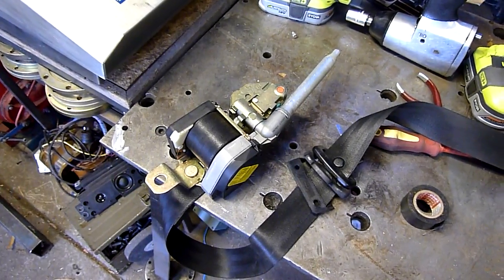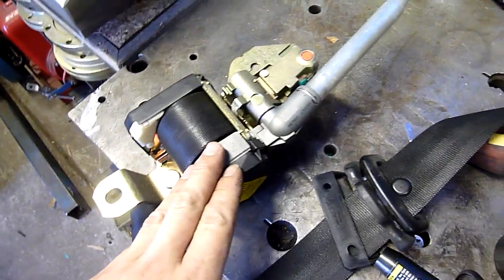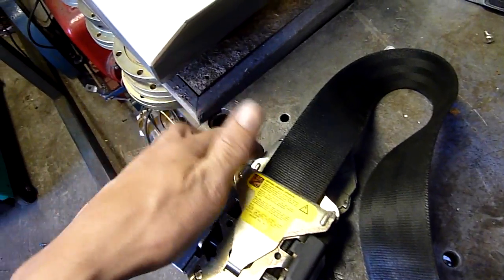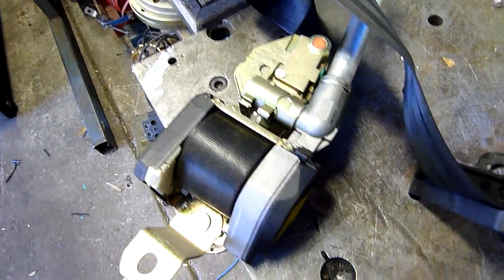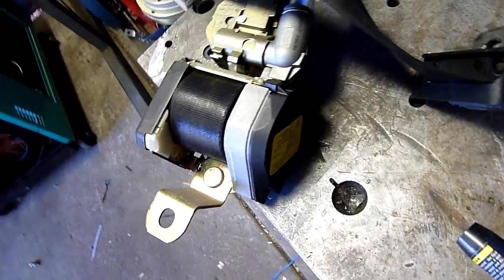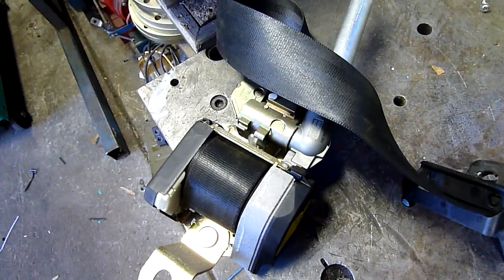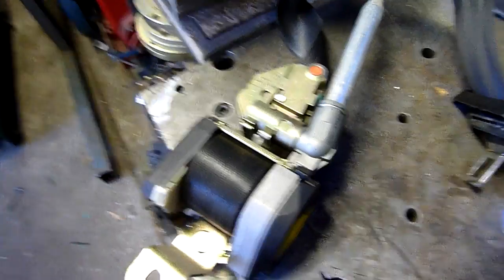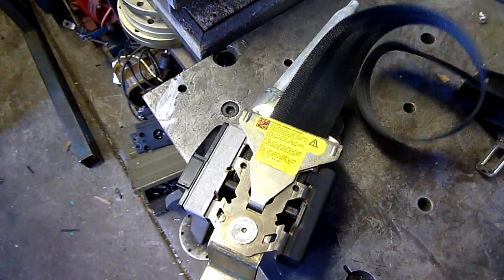Daewoo Lanos Striker Fired Pretensioner Examination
I'm thinking I keep one for a static test with high speed video, and the other gets subjected to a simulated car fire (in winter time of course) with high speed video :D